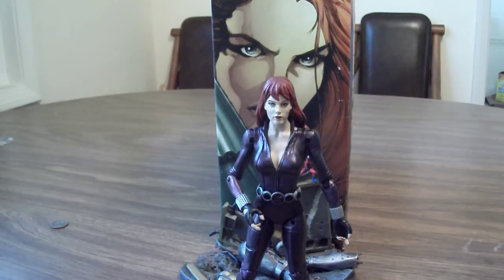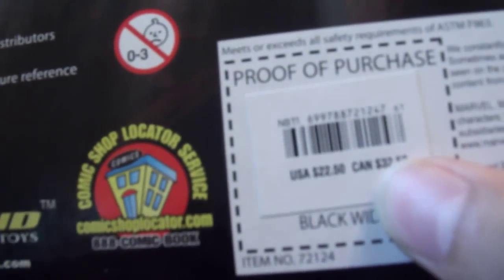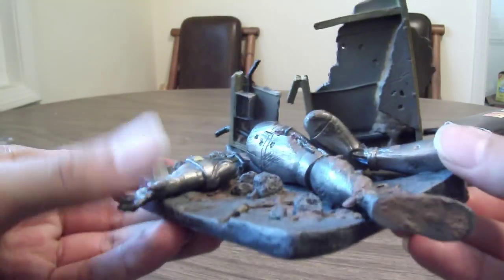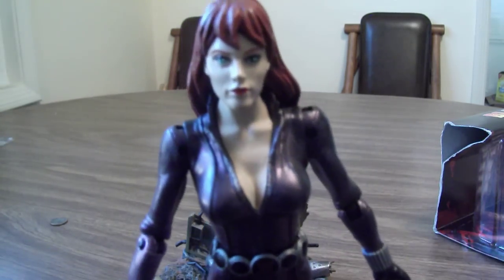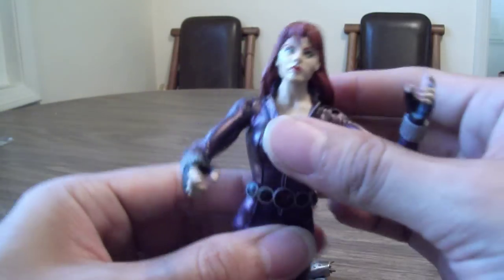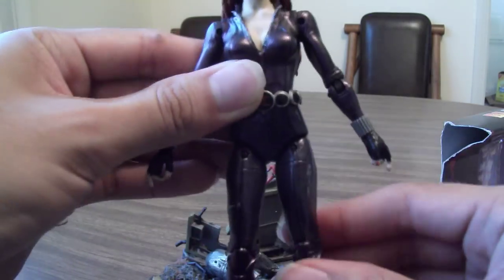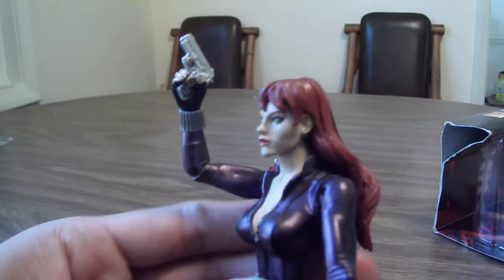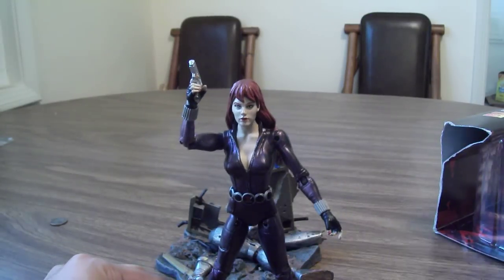Marvel Select Disney Store Exclusive Black Widow figure review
Finally got this figure and on clearance. Sometimes its best to wait.